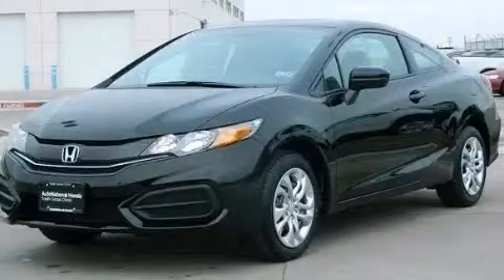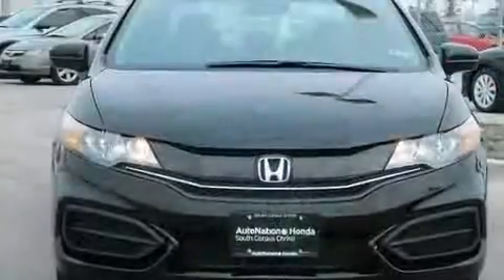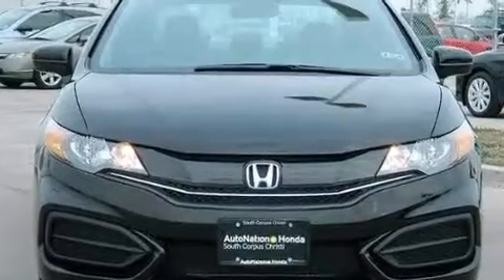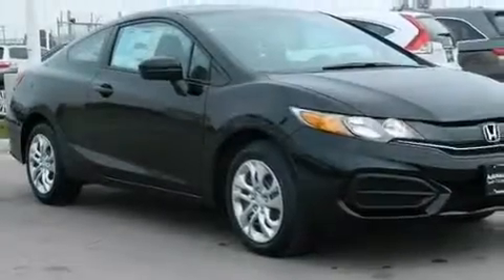2014 Honda Civic Coupe Corpus Christi TX 78415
We have been honored to serve the Corpus Christi TX area , we promise that your experience at our dealership will exceed your expectations ! Year : 2014 Make : Honda Model : Civic Coupe Engine : Regular Unleaded I-4 1.8 L/110 Trans . : Variable Exterior : Crystal Black Pearl Miles : 7 Interior : Gray Champion Honda 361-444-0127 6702 South Padre Island Drive Corpus Christi , TX 78412